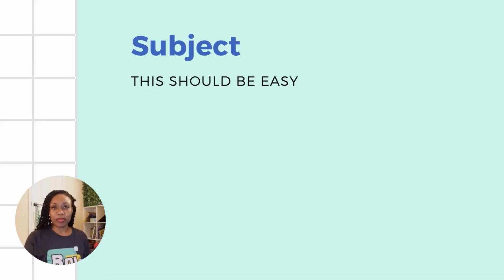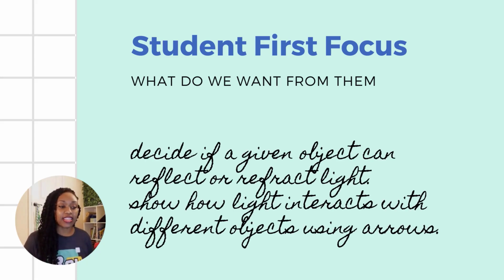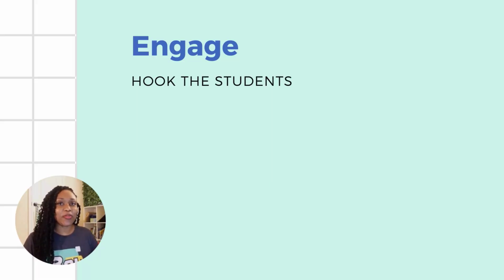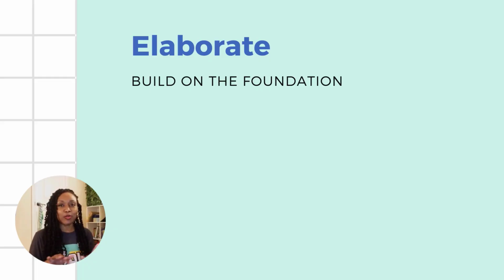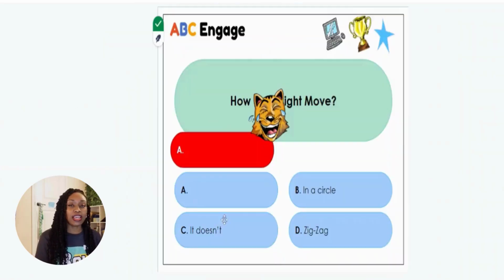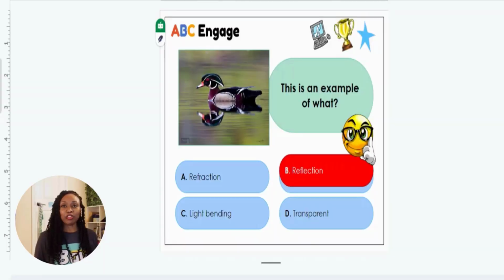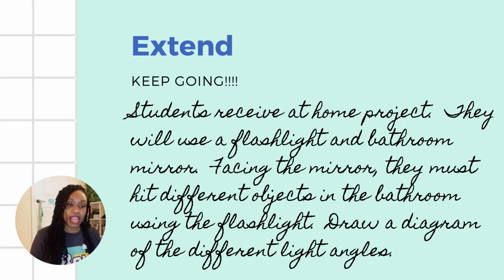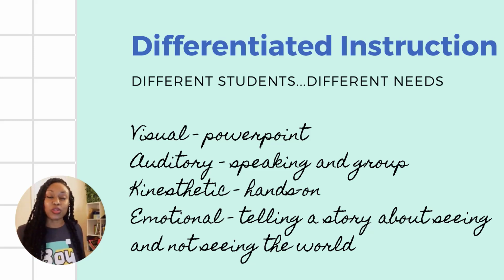No One Taught You How to Prepare a Lesson Like This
Want to create lessons that captivate and engage your students? In this video, I’ll walk you through how to build a powerful 6E lesson plan that keeps students motivated and learning actively! We’ll cover everything you need to lay a strong foundation—considering your subject, time, key terms, essential questions, state standards, and aligning with Bloom's taxonomy. Then, we’ll dive into each step of the 6E model: Engage, Explore, Explain, Elaborate, Evaluate, and Extend.

I’ll also share tips on effectively managing your classroom and ensuring differentiated instruction reaches all learners. To put it all together, we’ll explore a sample 5th-grade science lesson on reflection and refraction, showing how the 6E model brings concepts to life. Perfect for elementary educators looking to elevate their lesson planning!

0:00 Intro
0:36 Laying the Foundation
1:55 Let's Focus
3:37 Engage
4:18 Explore
4:58 Explain
5:30 Elaborate
6:26 Evaluate
9:32 Extend
10:26 Classroom Management
11:06 Differentiated Instruction
12:14 Something for Everyone